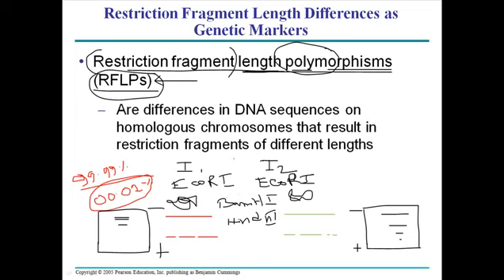Restriction fragment length polymorphism wmv